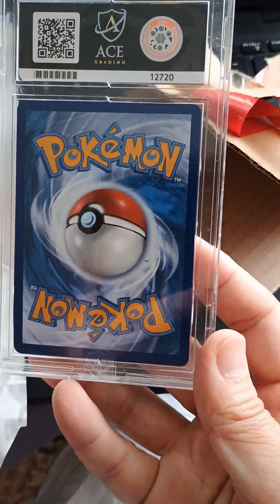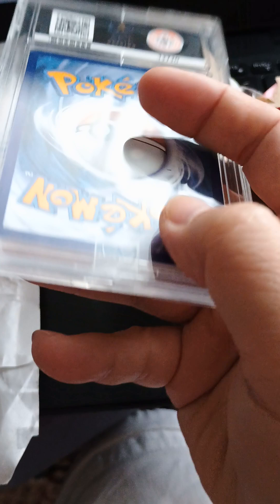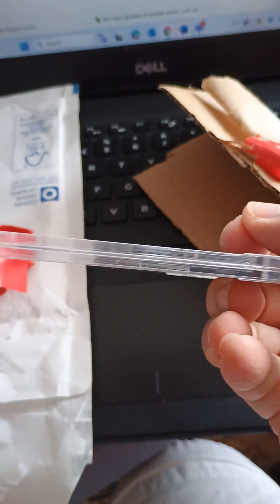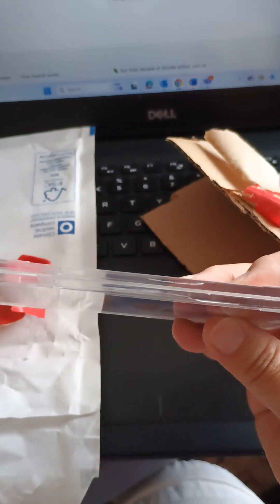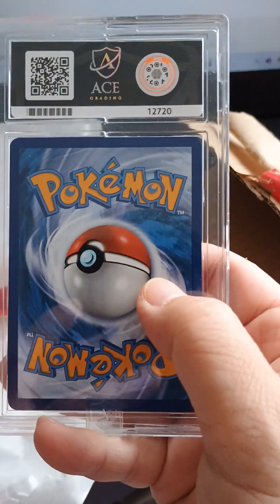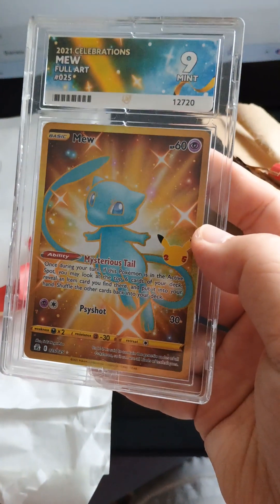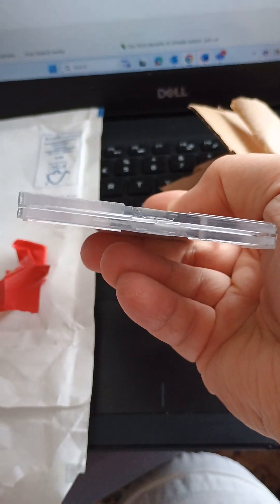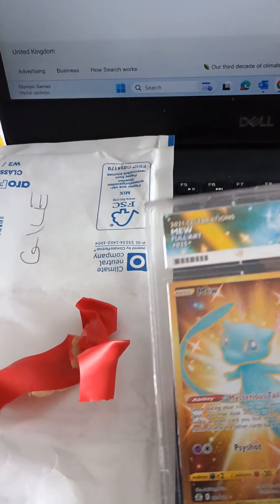Ace slab damaged possibly in transit? Purchased from a seller.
Received a purchased slab of the celebrations mew 25/25 and was super excited when it arrived but there were cracks on the slab and there's a blue mark on the back so I'm not sure if it has been tampered with.

*edit* Those who watched the video should know this is an item purchased and not an item sent to Ace for grading. I just want to point that out and Ace were actually quite helpful when I messaged them and confirmed it is highly unlikely to have been swapped out.